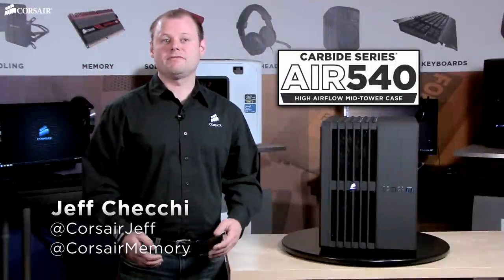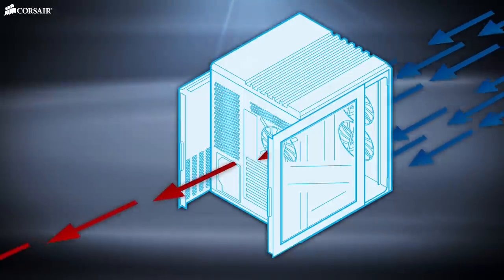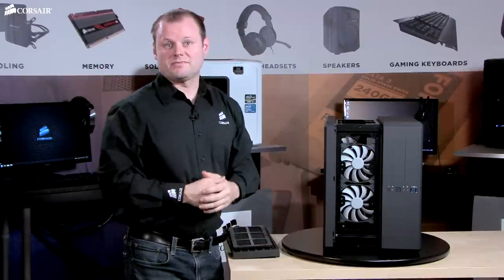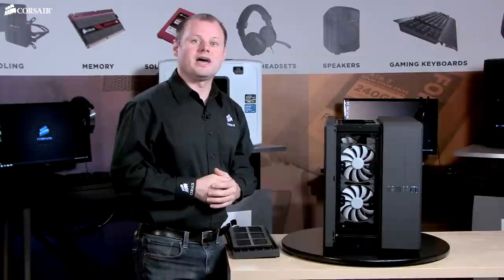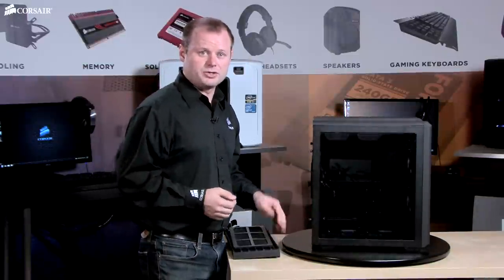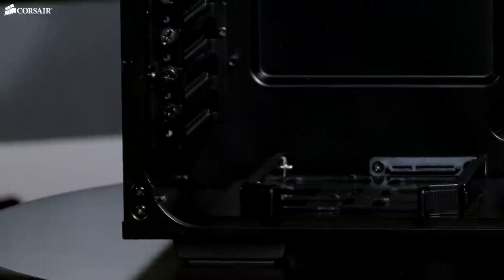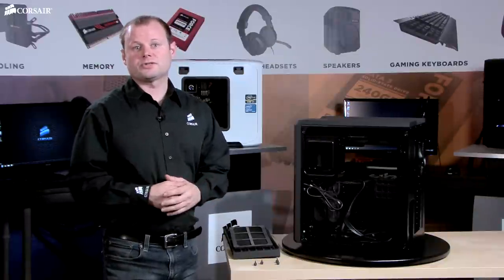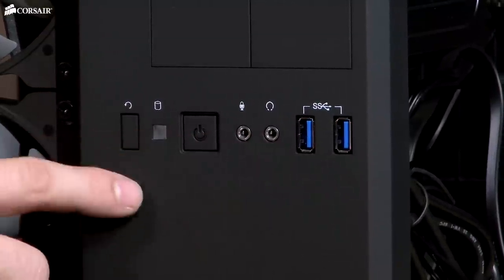Corsair Carbide Series Air 540 PC Case Introduction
The smart, unconventional design of Carbide Series Air 540 case utilizes dual chambers to deliver cooler air to your CPU and graphics cards without your drives or power supply getting in the way. The included custom Air Series AF140L intake and exhaust fans deliver superior ventilation with less noise, and the Air 540 has room for advanced air cooling and water cooling setups.